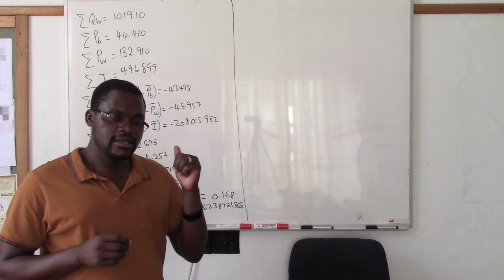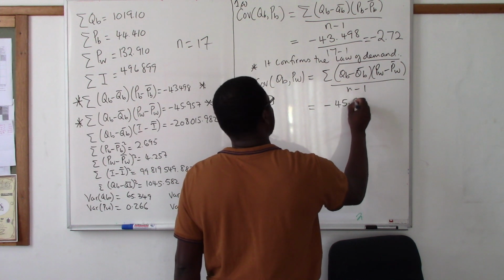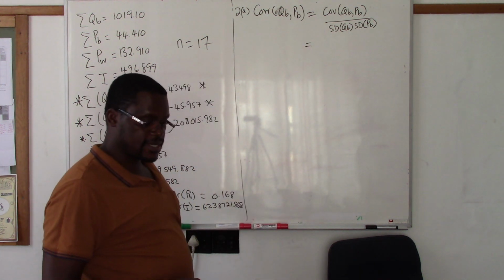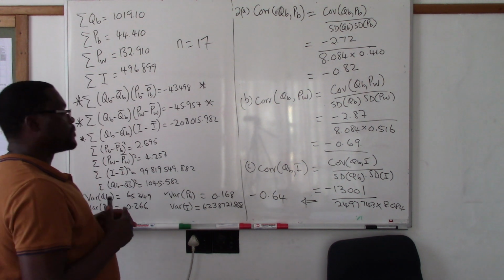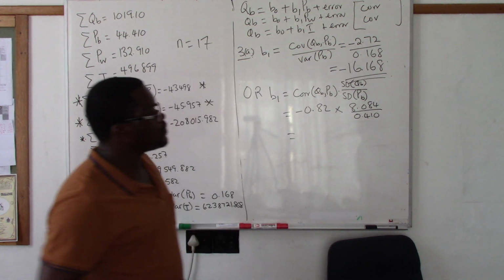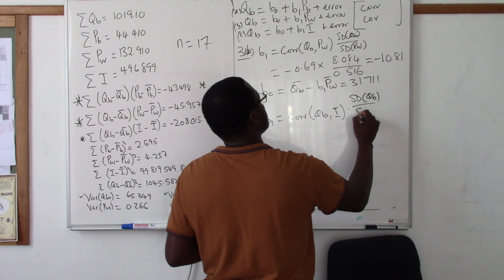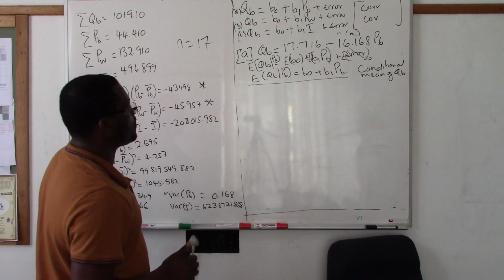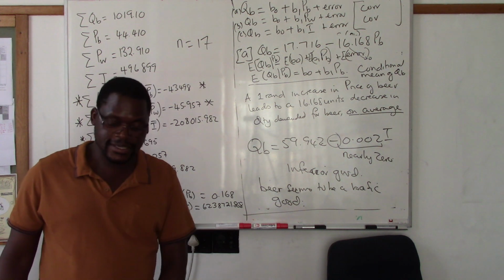Tutorial 1 2020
Tutorial 1 - using covariance and correlation to calculate slope coefficients of bivariate regression models. Please note that I made an error in the calculation of intercepts.